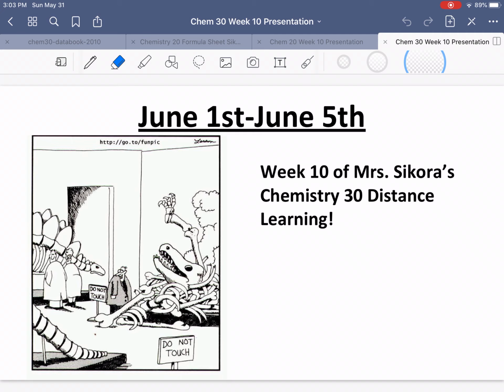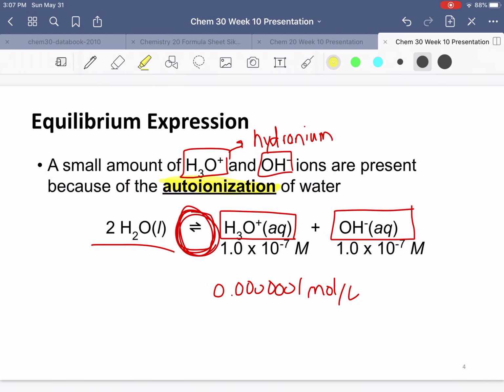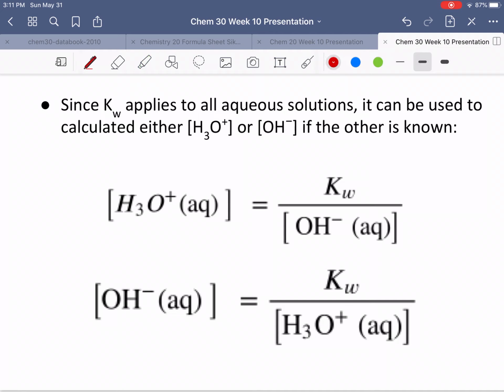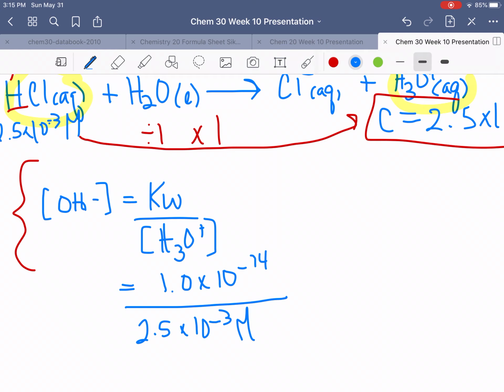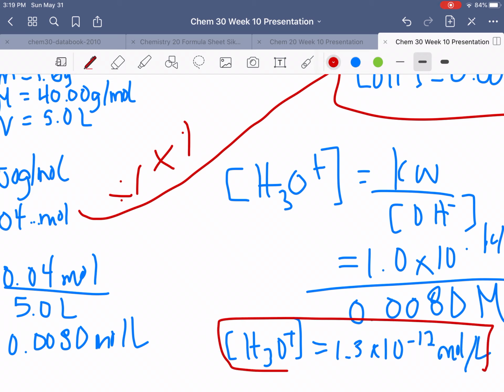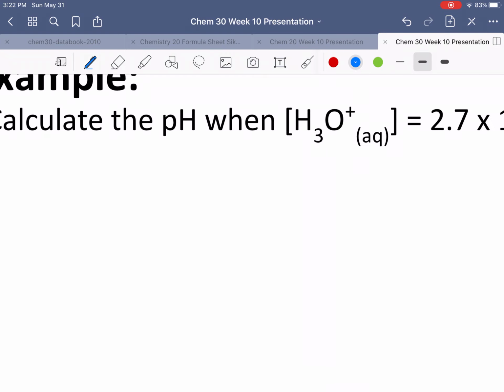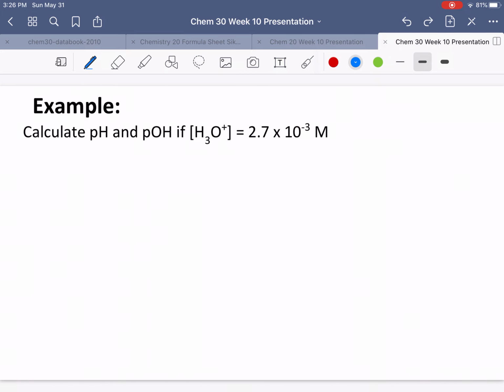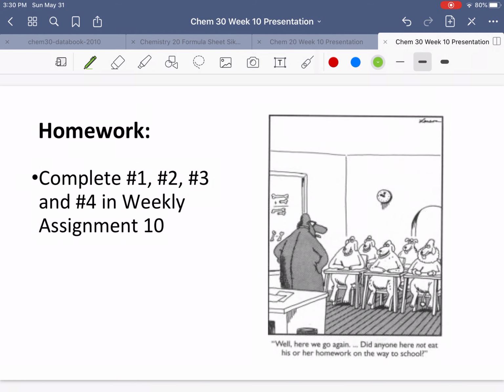Chem 30 Week 10 Podcast #1